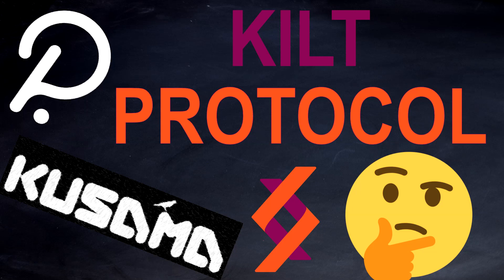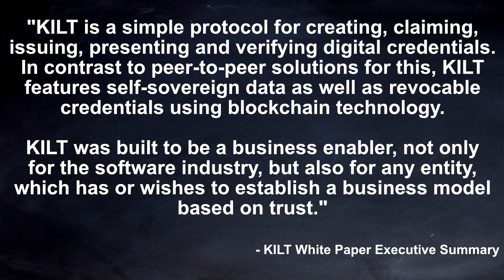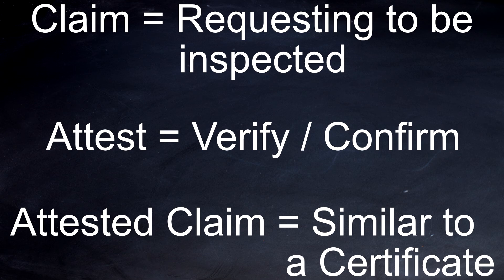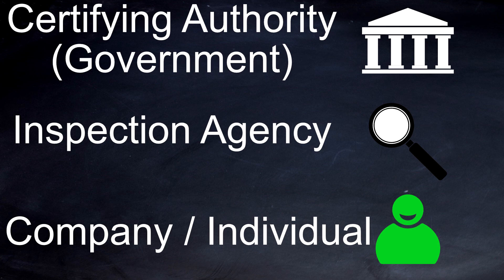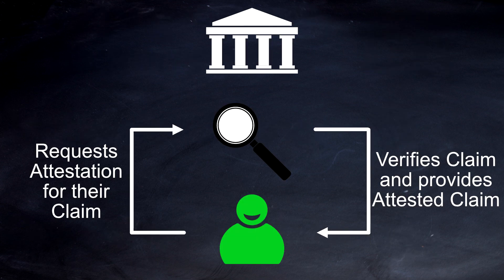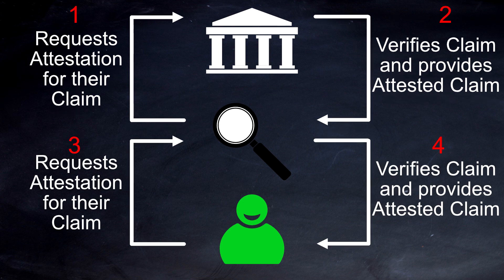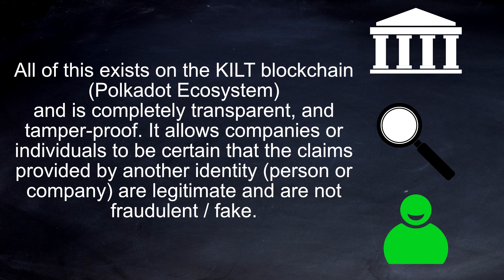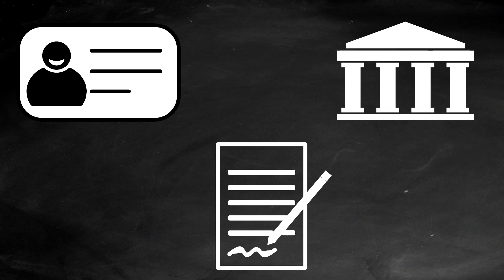KILT Protocol Explained | A Basic Overview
Please note that we are unaffiliated with the KILT Protocol Team.
In today's video, we take a quick look into the KILT Protocol Project, and why their technology may be widely adopted for real world applications!

0:00 Introduction
0:17 Parachains
0:45 Whitepaper Executive Summary
1:38 Example Use Case
5:00 Outro

Of course none of this is financial advice, do your own research. Your capital is at risk when investing and trading cryptocurrencies.